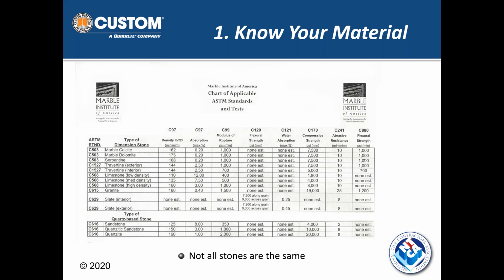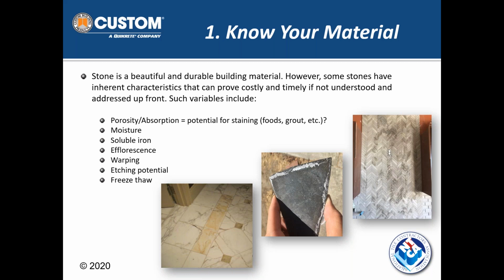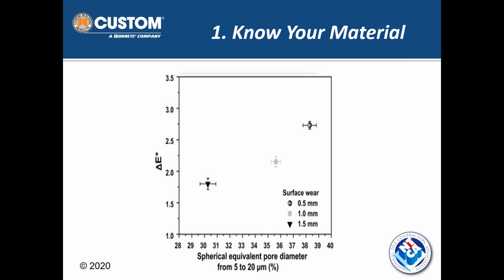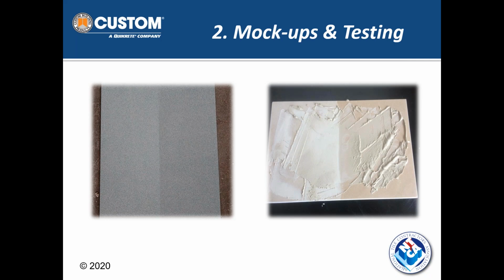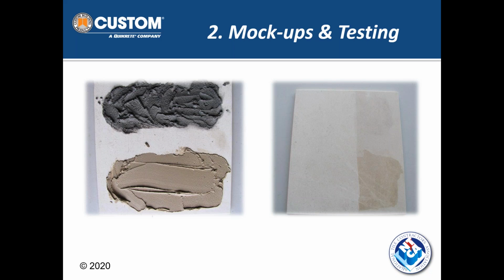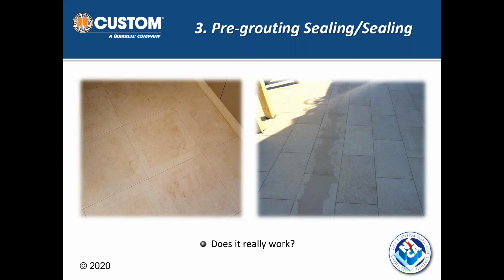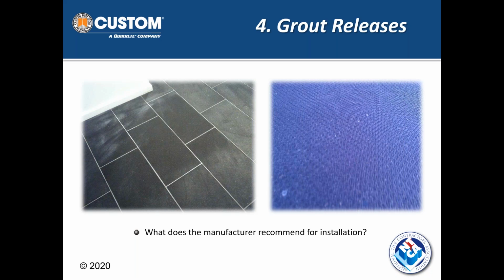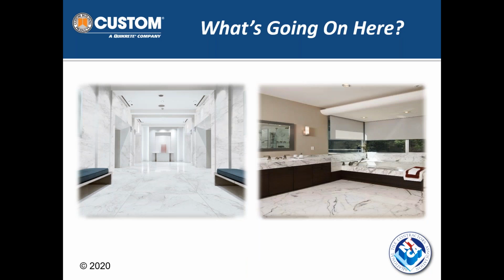NTCA Webinar: 5 Proven Tips to Save Time & Money for Tile Stone Installation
With the growing diversity of today's options in tile and stone, understanding that a “one size fits all” approach can be costly is critical and has never been more important. While not all tile or stone needs to be sealed or pre-treated prior to installation, the everyday challenges faced by tile and stone contractors’ poses constant challenges. Among them are the potential for grout staining and or hazing issues that cost time and money that was never considered in the bid and bottom line. Other related consequences are overwatering grout to make it easier to float, over washing to remove hazing leading to grout discoloration and low joints and ultimately an unhappy customer. Microtexture on some porcelain tile can prove timely and costly if not considered prior to grouting.

Knowing the specific characteristics of the materials being used including what types of stones and tiles may need to be pre-sealed and what ones don’t and how to prevent potential problems when they do is the key to insuring success. Rod Sigman from Custom Building Products explains what, how and when to implement these tips to insure success and profitability will lead to a better finished project, satisfied customers and repeat business for years to come.

Learning Objectives:
1. Identify some of the most common problems associated with installing tile and stone as it relates to installation such as material characteristics and qualities.
2. Consider the importance of mockups and testing prior to installation.
3. Know when and why certain tile/stone should be sealed prior to installation and what sealers really do and don’t do.
4. Learn the difference between a pre-sealer and grout release.
5. Determine the need for grout rinse water additives to help reduce grouting time and difficulty and ease the installation process.